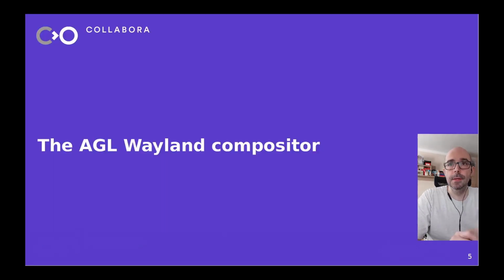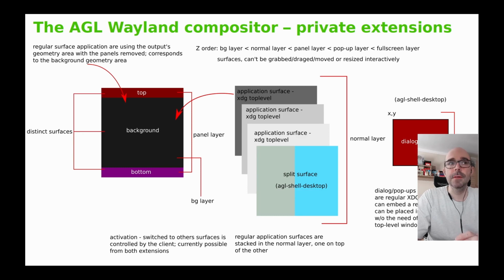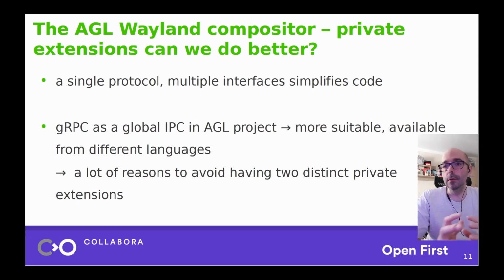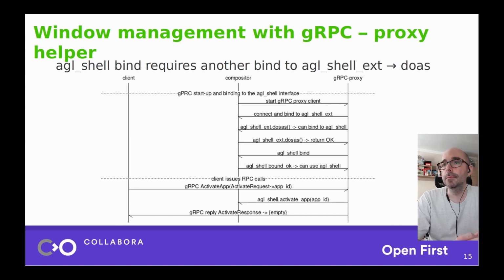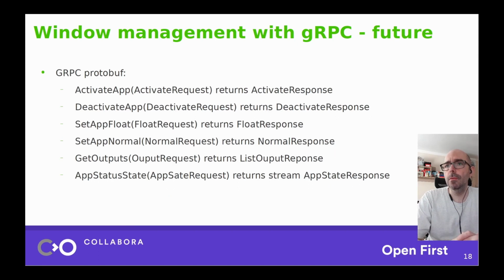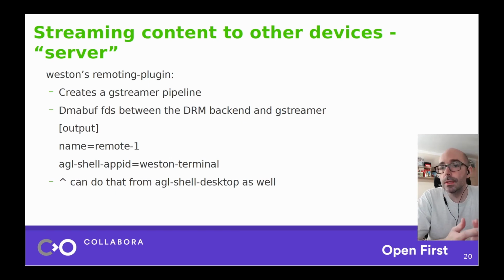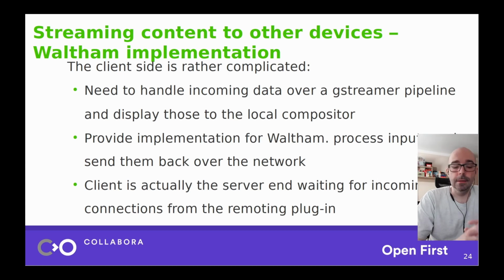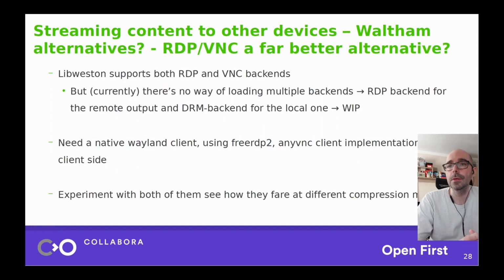Additional Window Management with gRPC and a Further Look at Streaming Content - Marius Vlad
Additional Window Management with gRPC and a Further Look at Streaming Content - Marius Vlad, Collabora

A Wayland compositor can provide additional functionality using private extensions, which further allows to tailor and to customize its behaviour. Rather than dealing with the nitty-gritty of implementing these private extension in all clients, which with multiple platforms is a bit problematic, even if not impossible in some cases, this takes a different route by providing a gRPC interface that clients can access at ease provided that the language and the runtime have the ability to issue gRPC calls. This talk explains how the AGL Wayland compositor proxies the gRPC calls to native Wayland calls and the protobuf protocol associated which clients can use to change their own window state. Additionally in this talk, Marius will be looking into screen-sharing and displaying content over the network and explore some alternatives to using Waltham, a protocol used to relay input.